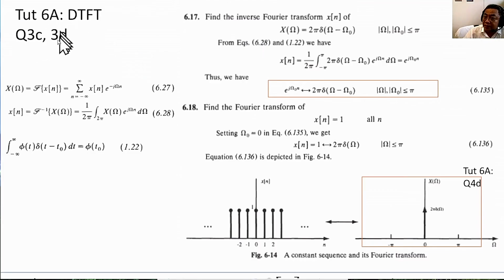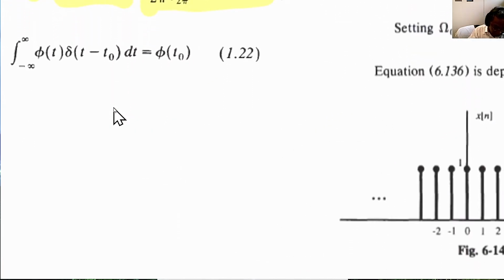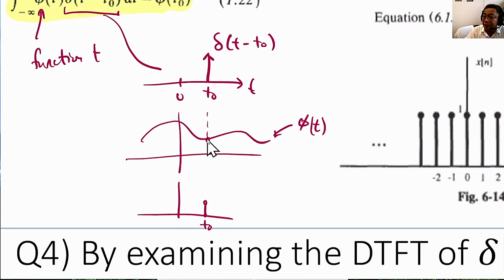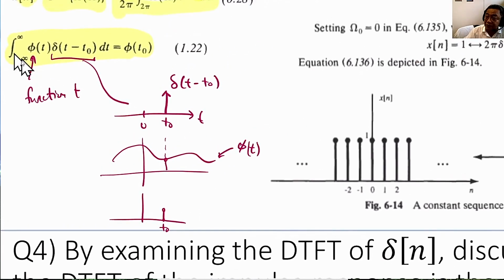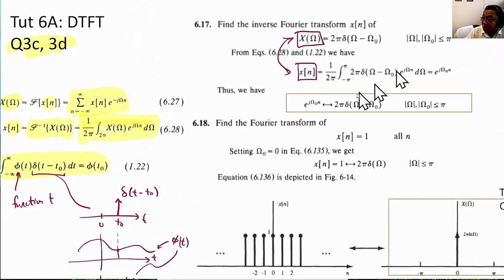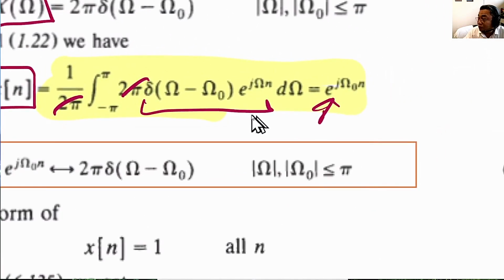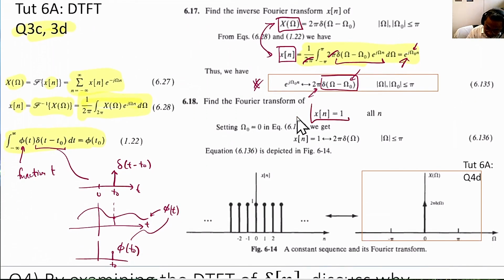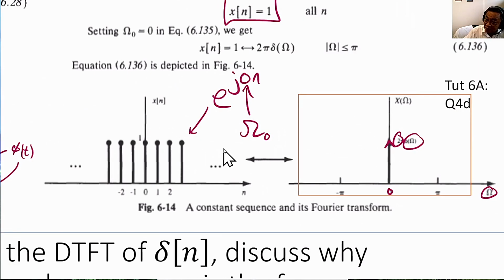DTFT T6A Q3cd